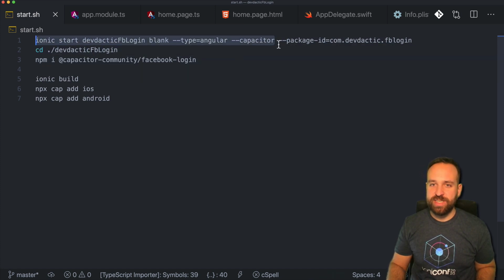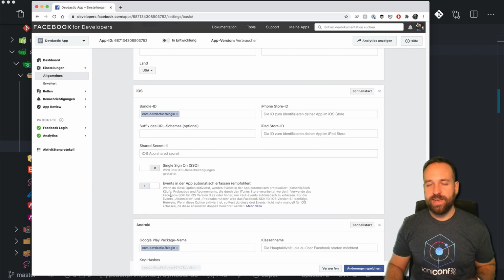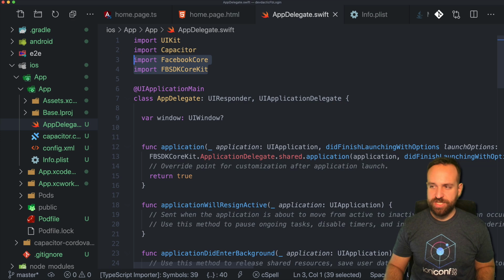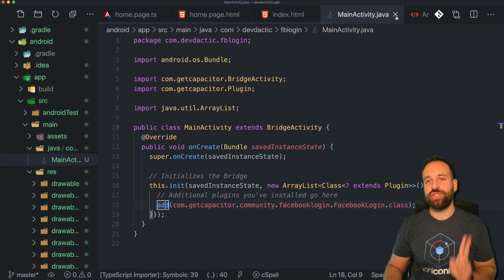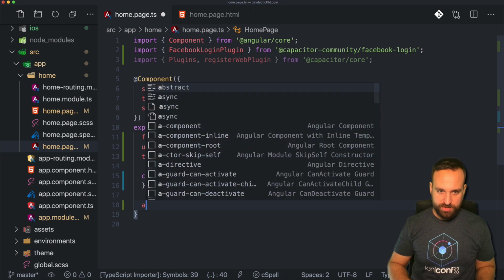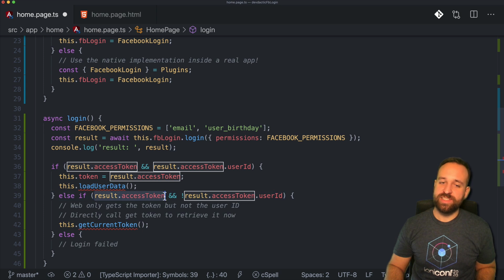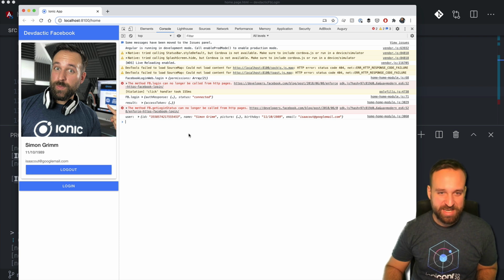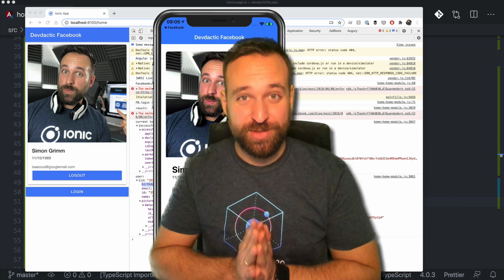How to Add Ionic Facebook Login with Capacitor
Learn to use Facebook login inside your Ionic application with a Capacitor plugin so you can log in users on the web, iOS and Android!